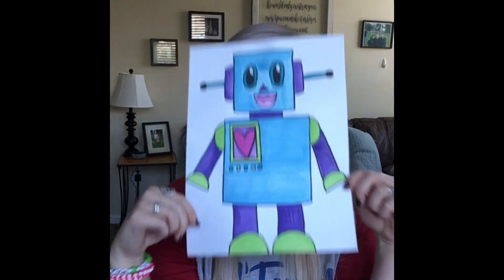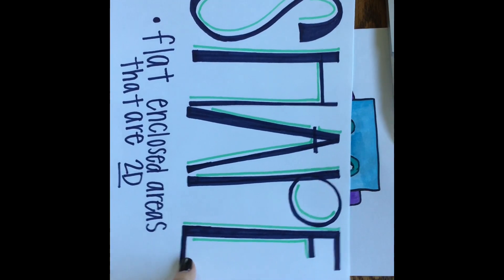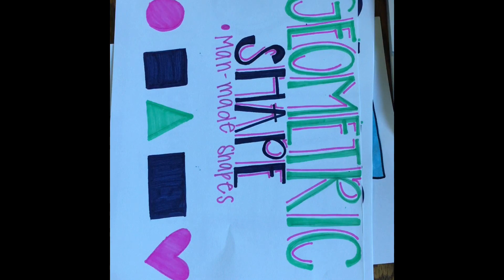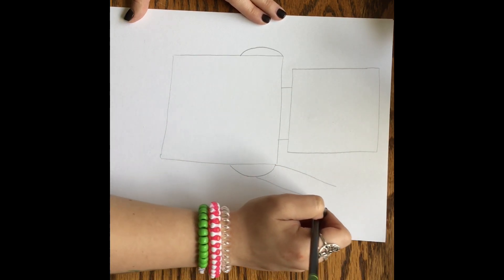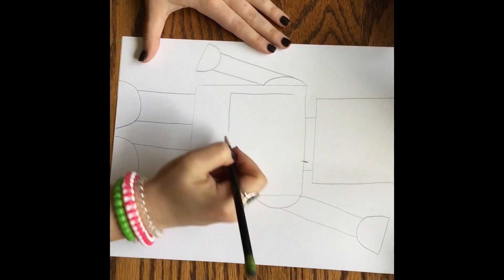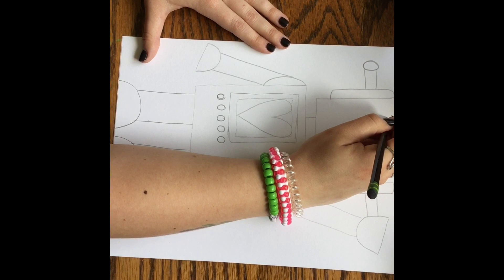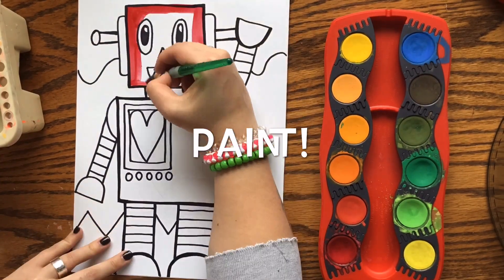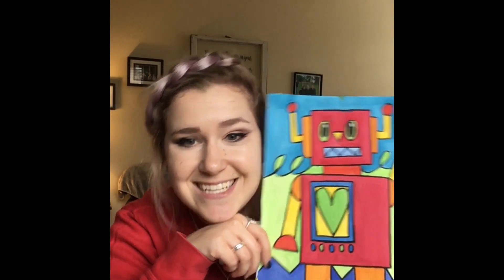Kindergarten Shape Robots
Kindergarteners will learn about geometric shapes and how they can draw them to create a robot!